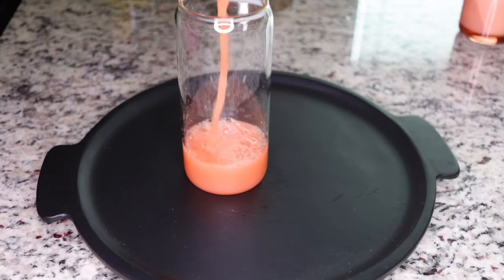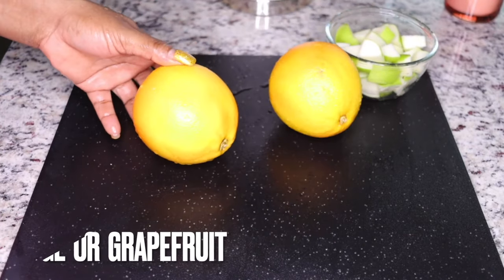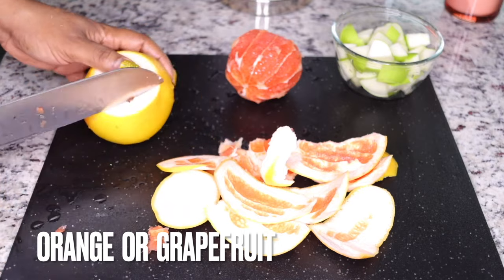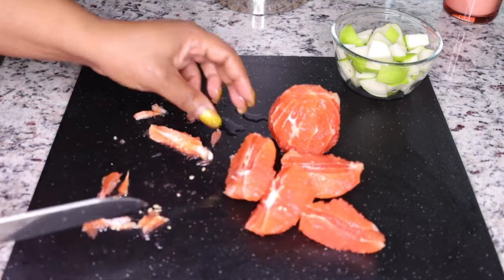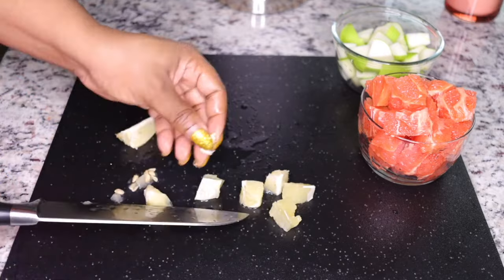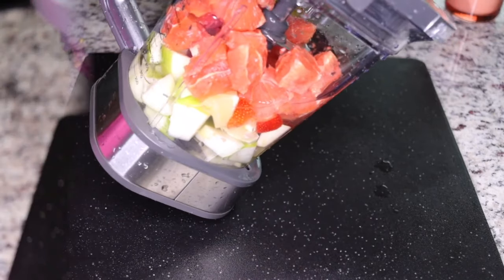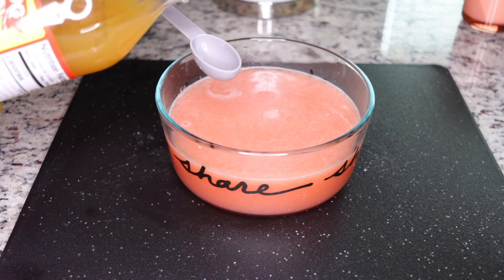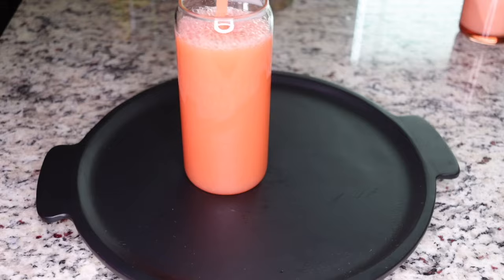I lost 13Ibs drinking continuously for 5 days! my big belly all gone in no time super fast!